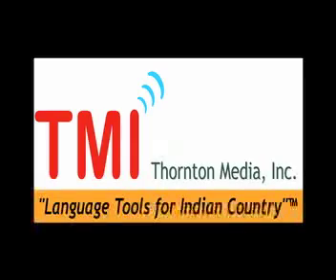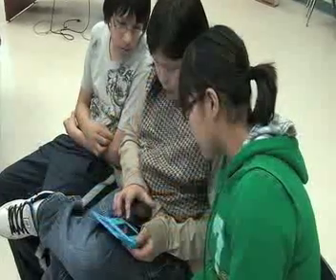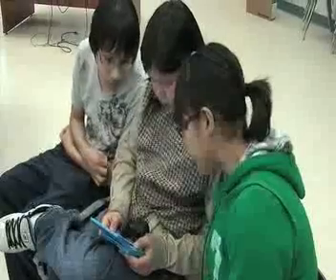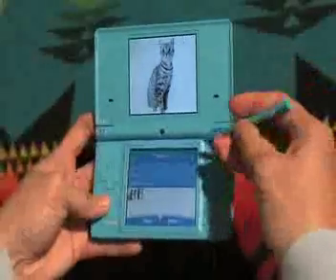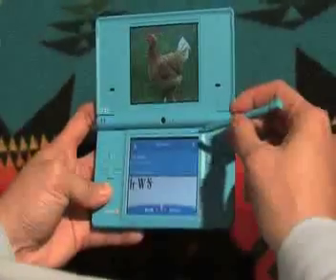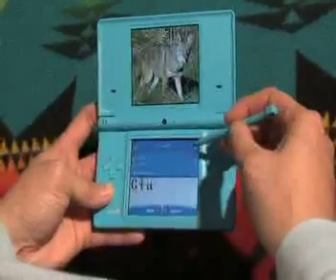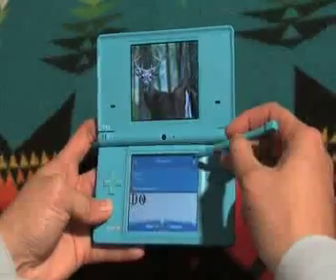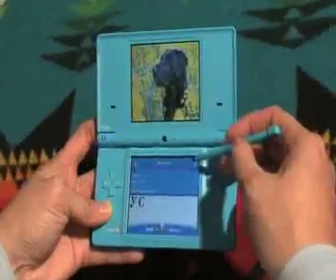Client comments: YOUR indigenous language on Nintendo DSi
American Indian Tribes, Canadian First Nations comment on their use of Nintendo DSi to teach their language. Thornton Media will begin holding workshops in California to teach how to use Nintendo DSi for language revitalization.